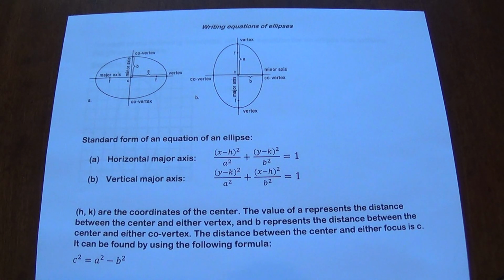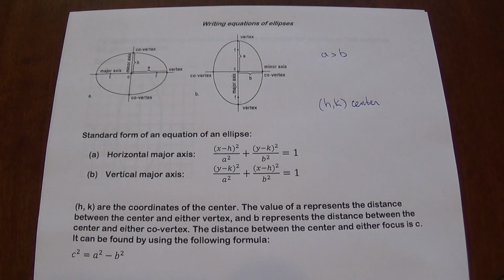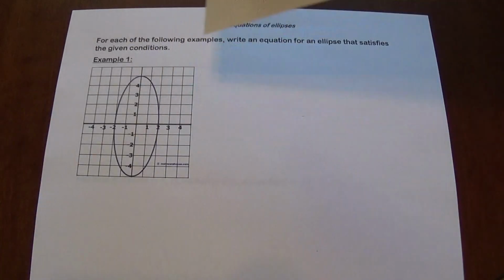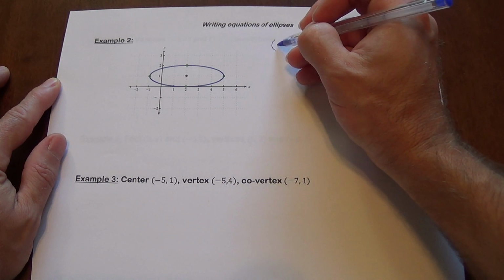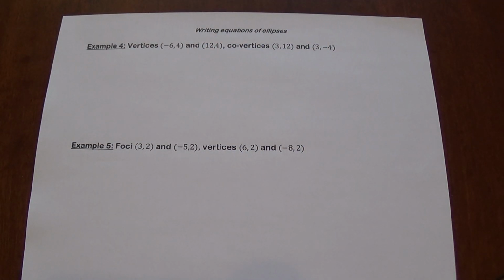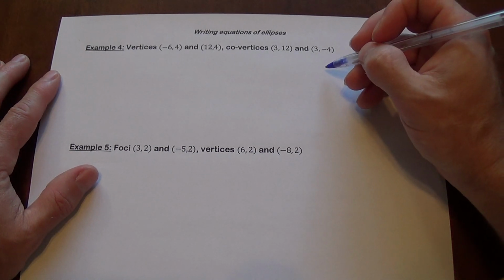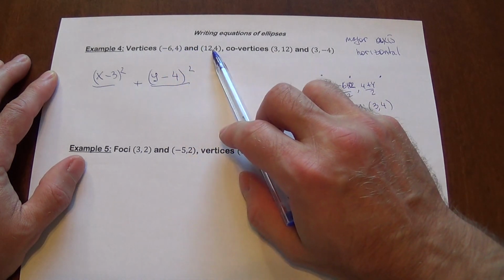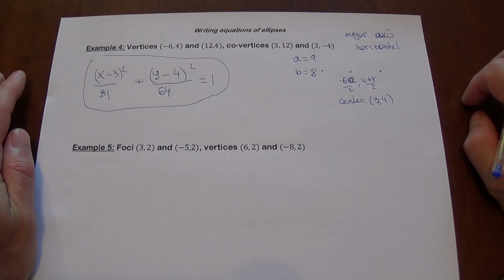Writing equations of ellipses in standard form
How to write equations of ellipses based on given information using focus, vertex, co-vertex, center